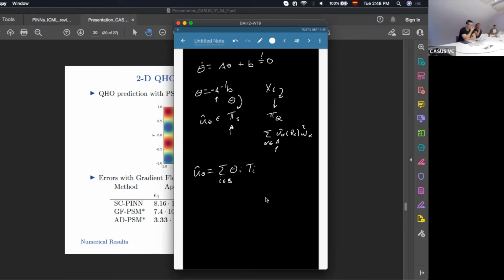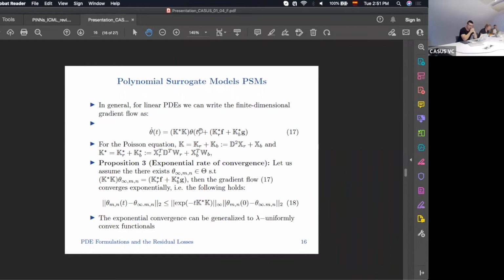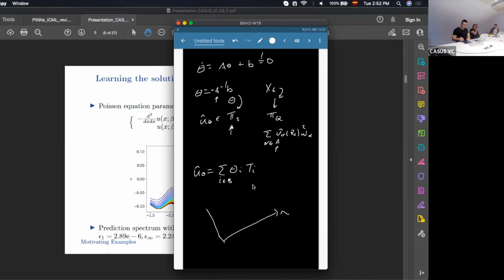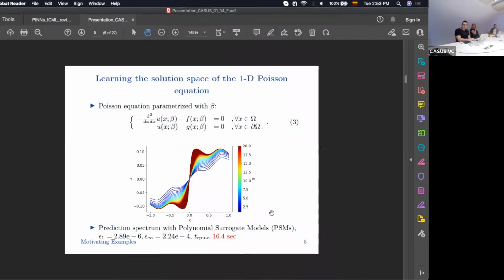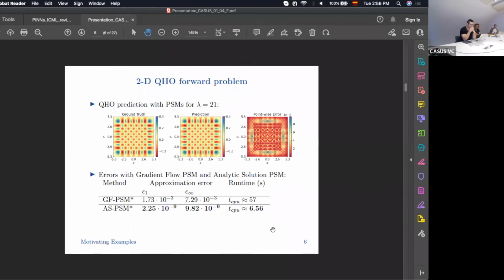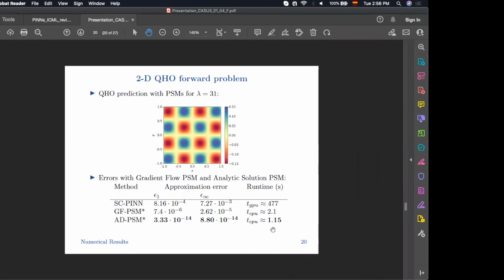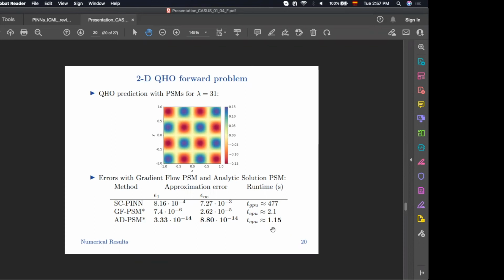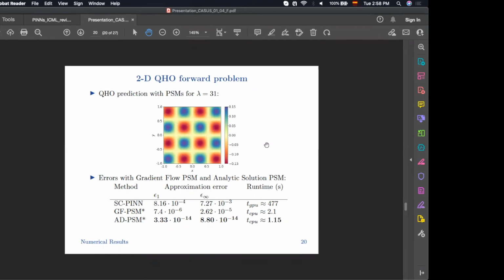Institute Seminar | Juan Esteban Suarez | 2022-04-12 | 2/2 Discussion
TITLE: Learning partial differential equations by convex optimization for polynomial surrogates of general Sobolev spaces by Juan Esteban Suarez and Phil Hofmann, CASUS

Juan and Phil are members of CASUS’ Young Investigator Group “Mathematical Foundations of Complex System Science” led by Michael Hecht.

In the talk, a novel finite-dimensional approximation of general Sobolev spaces in terms of Chebyshev polynomials will be introduced. Based on this surrogate model, Juan and Phil realize a convex variational formulation, solving general partial differential equations (PDEs), and yield an alternative to physics-informed neural nets (PINNs).

In contrast to PINNs, the convexity induces exponential fast convergence to the approximate solution of the truncated problem. This gain in efficiency is complemented by an increase of approximation power, thereby, outperforming PINN alternatives in both accuracy and runtime. Apart from the empirical evidence, presented herein, the canonical translation of classic PDE theory in terms of the finite-dimensional Sobolev spaces suggests the universality of the approach.

Untermarkt 20
D-02826 Görlitz